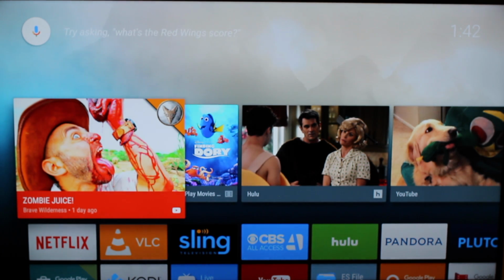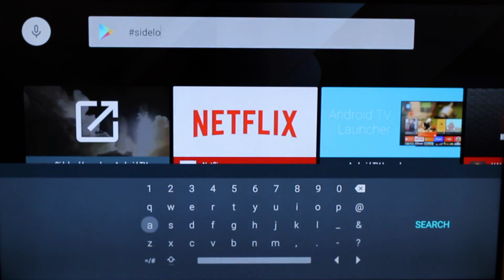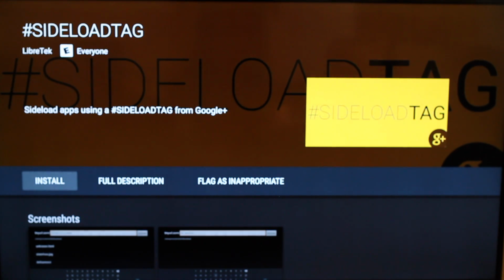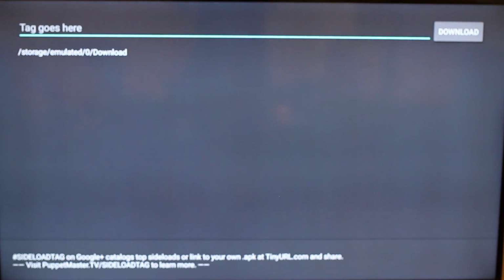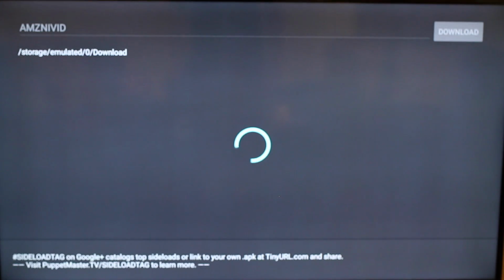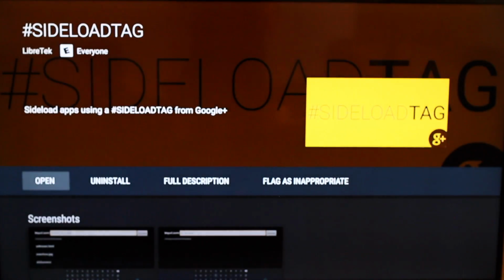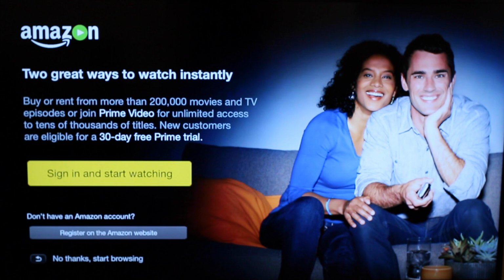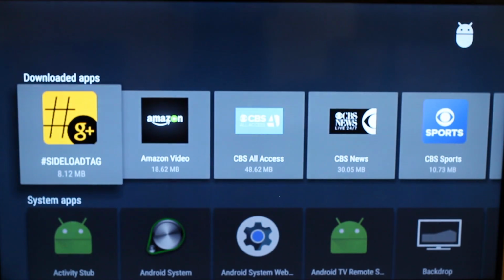How To Sideload Apps Even Easier on your Xiaomi Mi Box using sideloadtag app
Whats up guys heres an even easier way to sideload apps on your Xiaomi Mi Box.

Heres the link to get all the available sideload tags enjoy!

Watch This Video For The TOP 5 BEST Movie and TV Show Apps Better Than Terrarium TV

Filelinked Code:
27859577